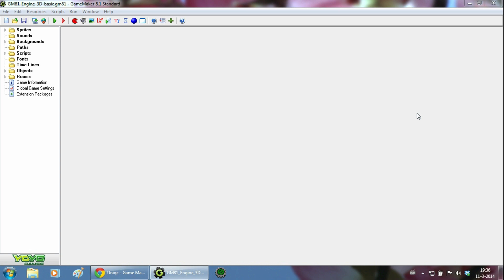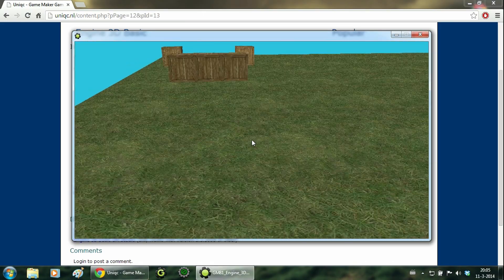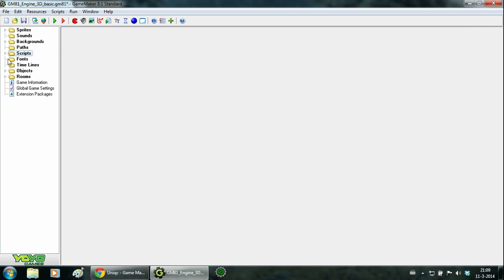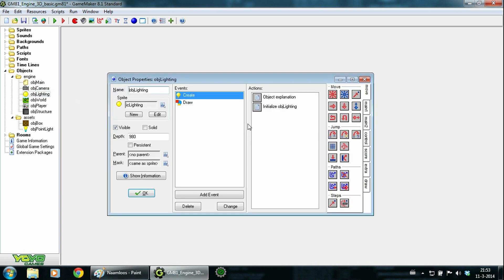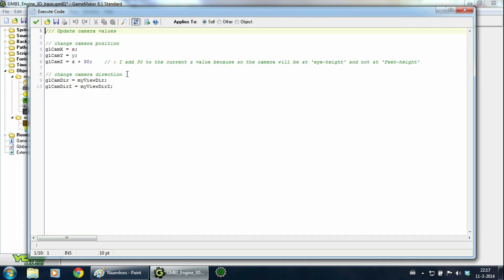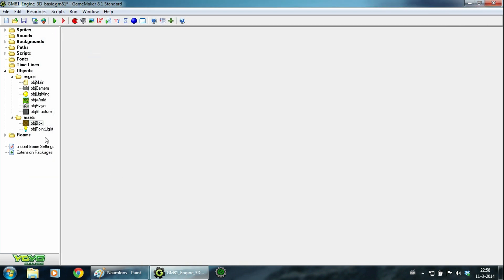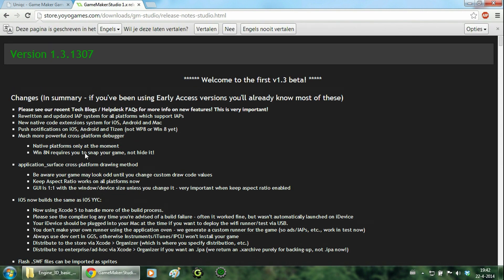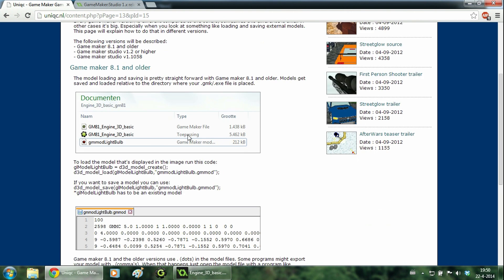Game Maker Tutorial: 3D engine introduction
This tutorial will give you an introduction to my upcoming tutorials. It also describes the free engine I created.

Because of all the messages I received, I finally started creating tutorials! There are already a lot of tutorials which teach you the basics of game maker (camera movement, drawing a floor, lighting, etc) and that's why I decided to go a step further.

To support my 3D tutorials I created an engine which already contains most basic 3D functions:
- Camera movement
- Simple 3D collision system
- Drawing 3D objects
- All forms of lighting
- Loading 3D models